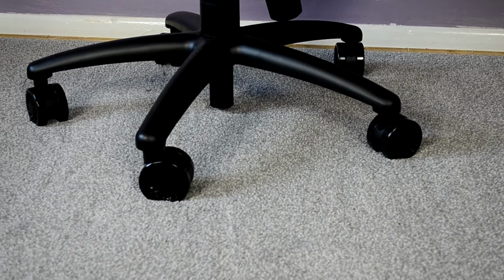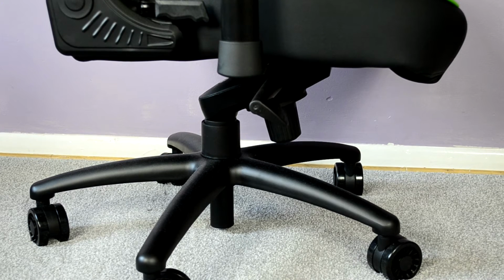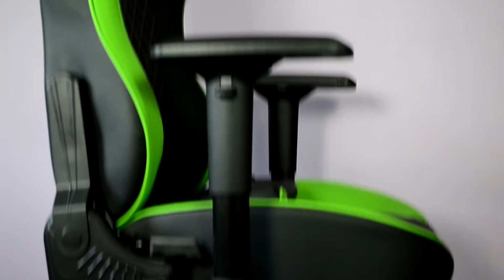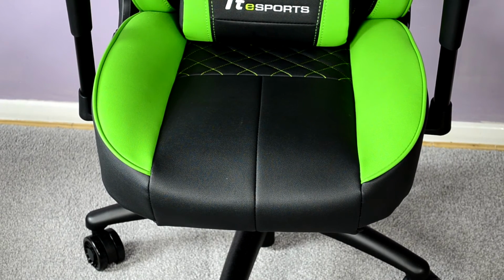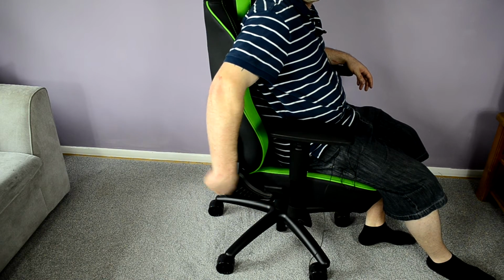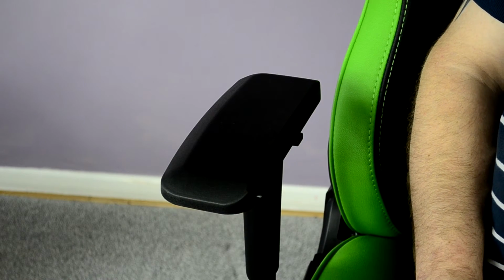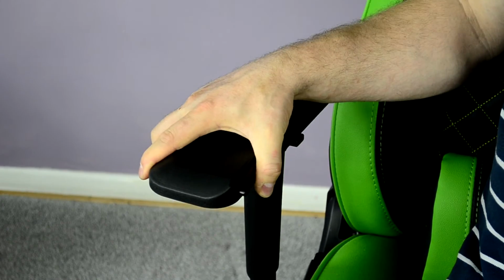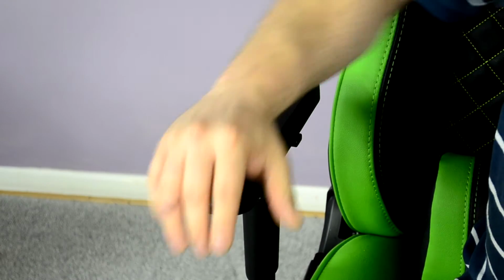Tt eSPORTS GT Comfort Gaming Chair Review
Also working on an upcoming gaming chair comparison article which will include some videos so make sure to check back for that!

I hope you have enjoyed my video. Please make sure to visit my to see my latest reviews.

Amazon UK
Amazon US